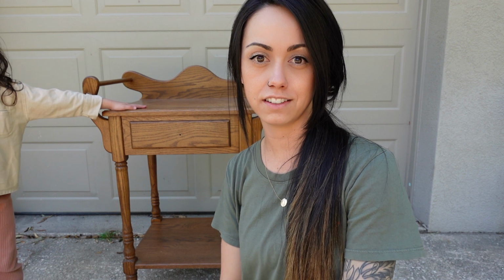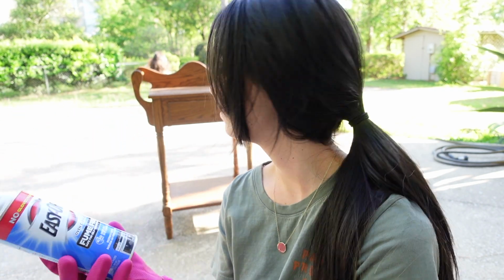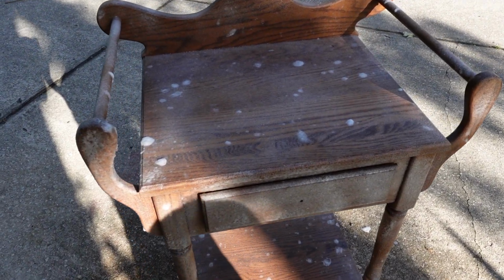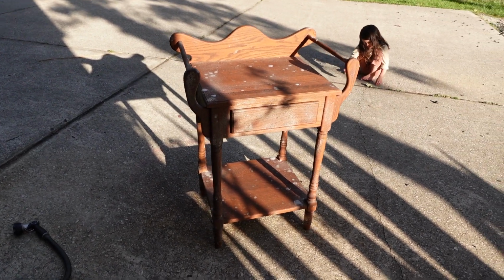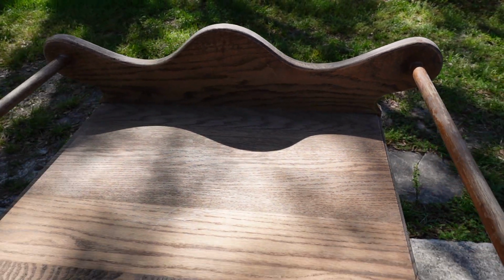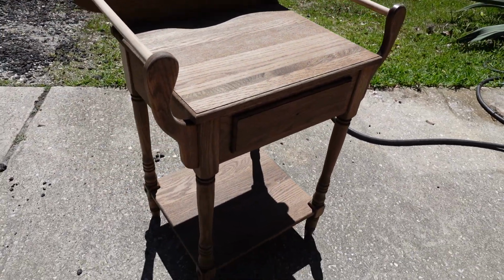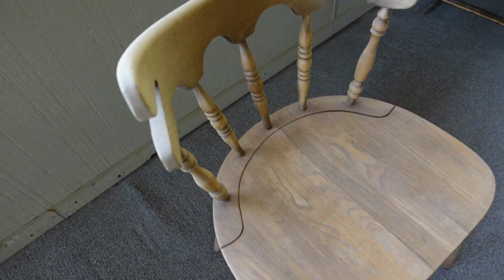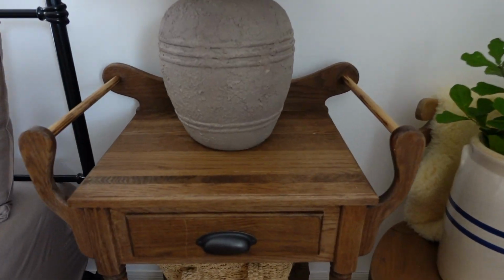Stripping furniture with oven cleaner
Recently found two pieces of furniture I wanted to try the oven cleaner stripping hack on. Both worked differently but had great results. Let me know if you try this method and how it works for you!